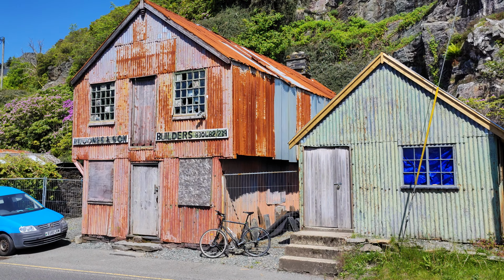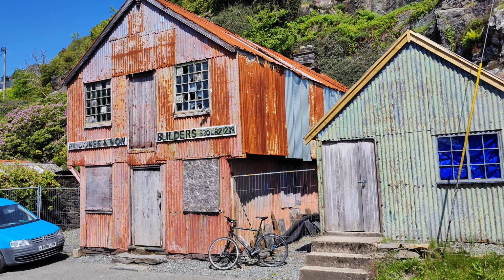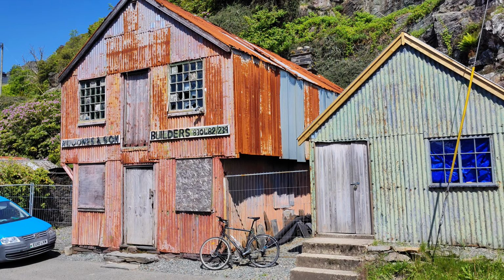Timber Framed Workshop & Store